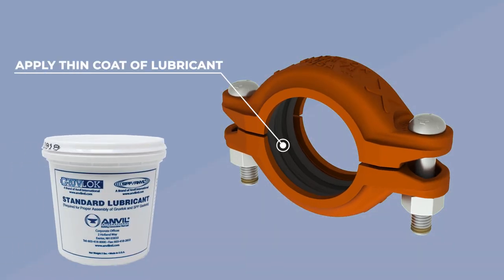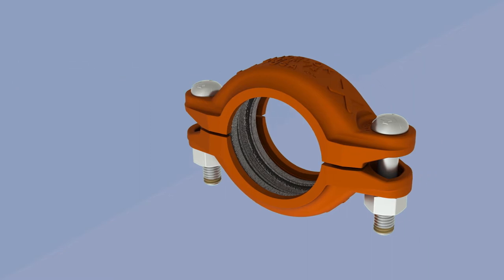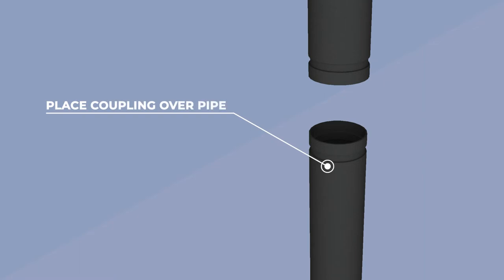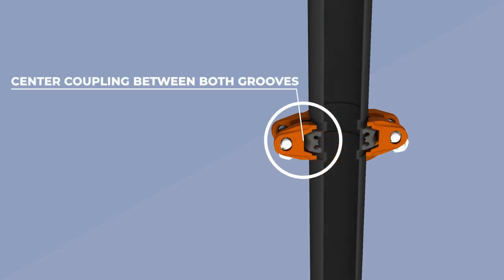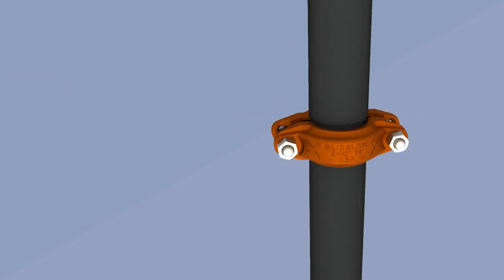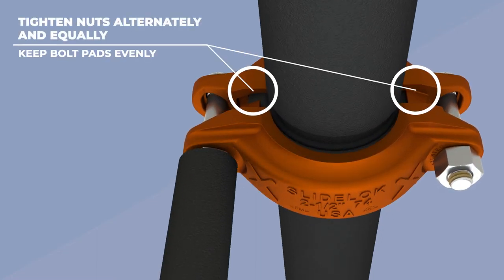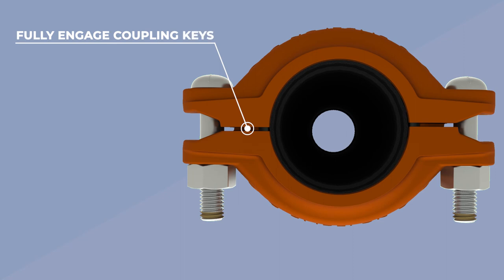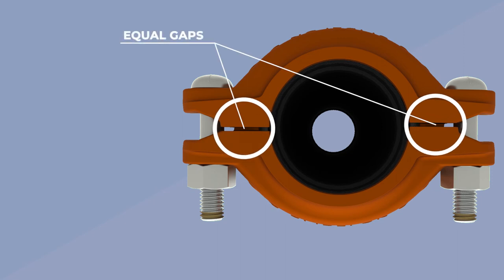SlideLOK® 74 Vertical Installation Video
Instructional video for vertically installing the SlideLOK 74 coupling.

The slide action of SlideLOK 74 eases assembly and reduces installation time. The patented gasket provides four separate sealing surfaces for added protection.

This product is designed to be used with roll groove or cut groove steel pipe, grooved light wall pipe, or Gruvlok® grooved-end fittings, and valves.